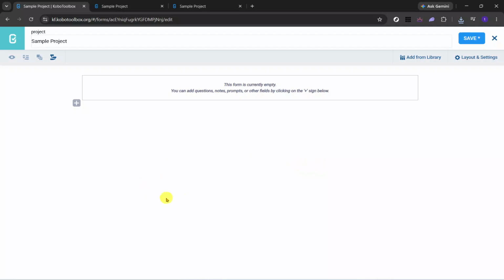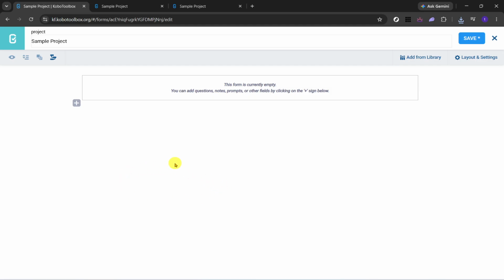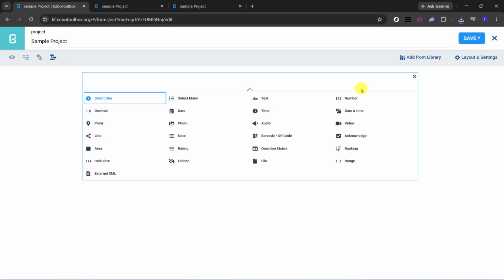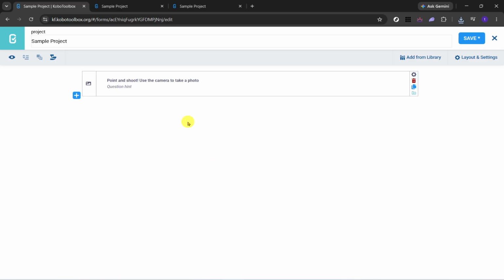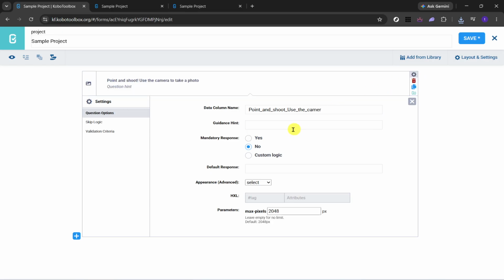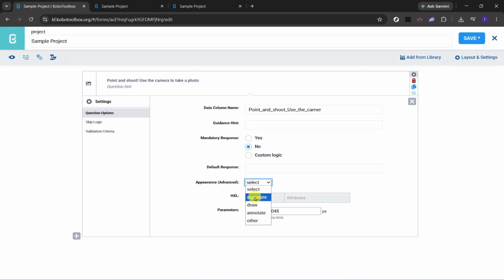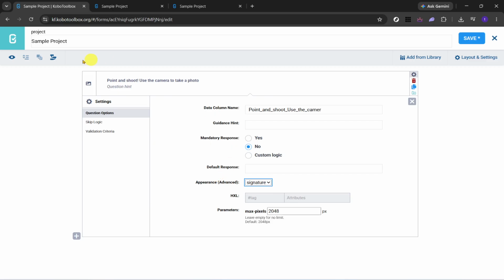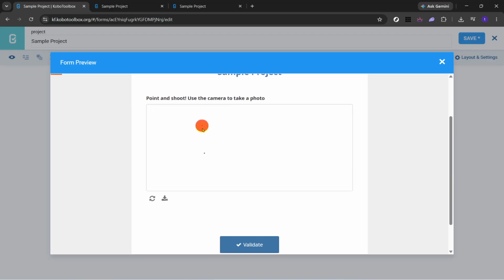How To Add Signature In KoboToolbox (2026) (Quick And Easy Guide)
Learn how to add signature in KoboToolbox with this simple step-by-step guide. This tutorial shows you how to add a signature field in KoboToolbox forms and collect digital signatures easily for your data collection projects.